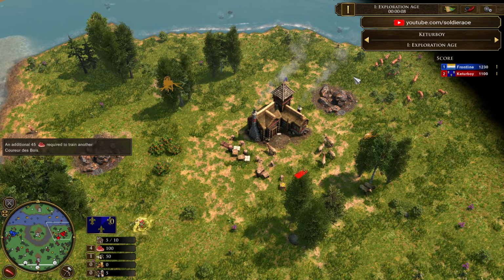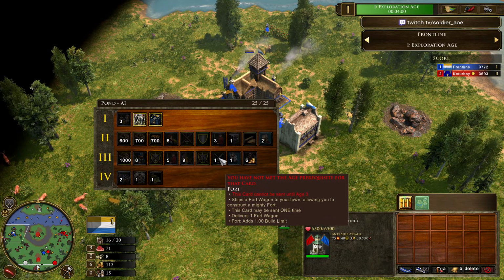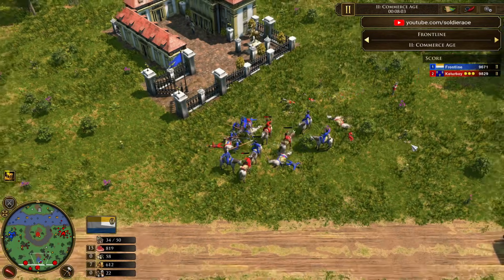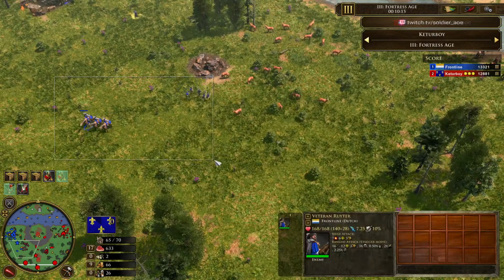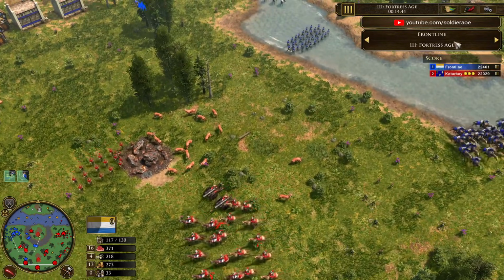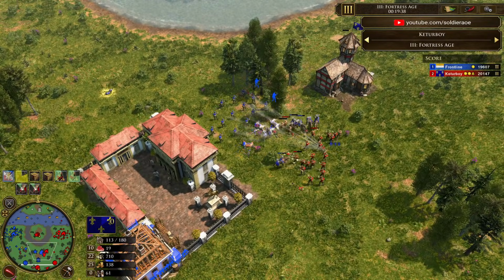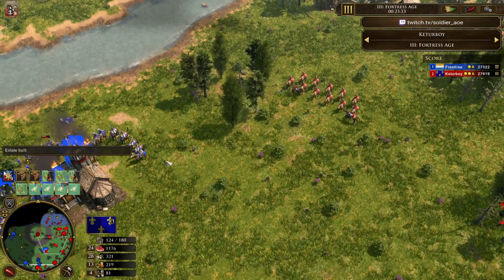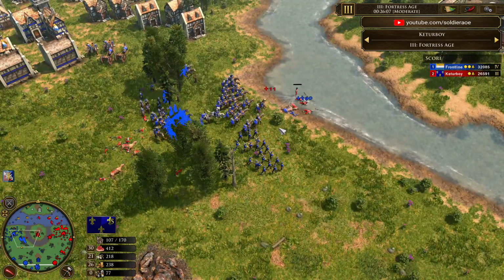[AOE3] The Best Players Use EVERYTHING On The Map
Age Of Empires 3 - French vs Dutch